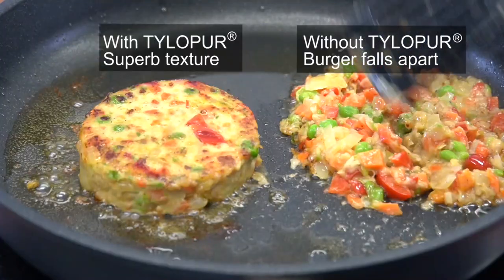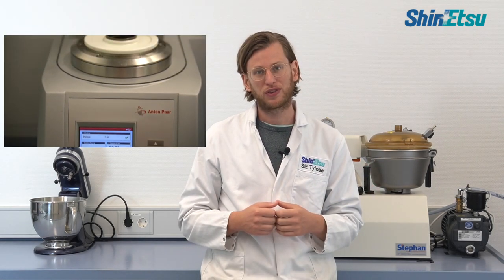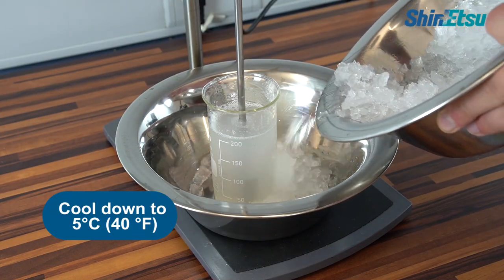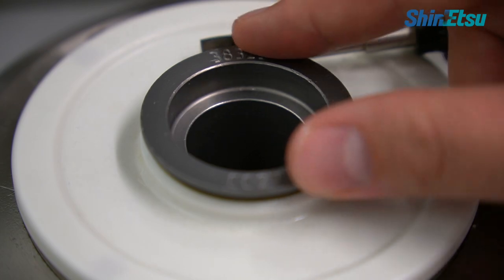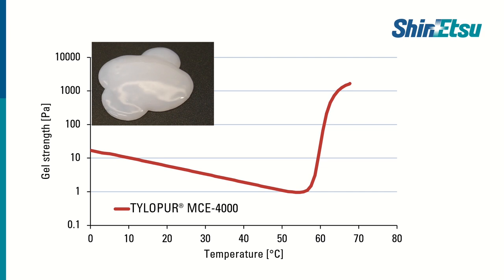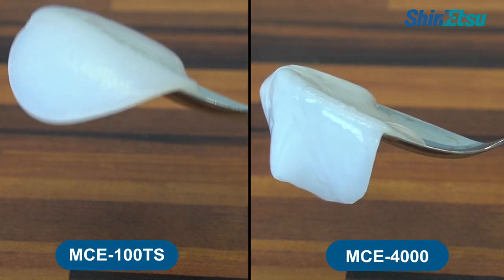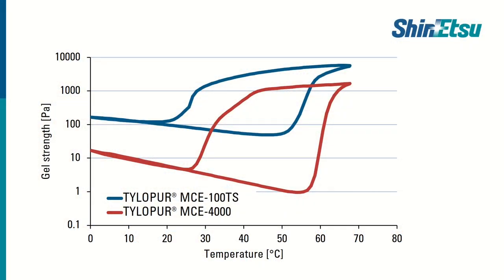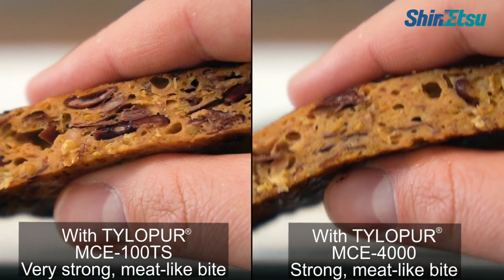Thermal Gelation of TYLOPUR - Best Bite for Plant-Based with Methylcellulose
Create perfect products and excellent textures  with Tylopur® from Shin Etsu. Tylopur® can prevent blowouts in fillings.It can also create a perfect bite for your plant based burger and of course there are many other possibilities.

Shin-Etsu manufactures unique food ingredients that stabilize your food even where other food hydrocolloids fail. In our specialized production plants in Germany and Japan we turn plant based raw material into high quality food ingredients. These products are distributed by the Shin-Etsu Pharma and Food Material Distribution GmbH, registered in Wiesbaden, Germany. Shin-Etsu is producing and providing ingredients with outstanding properties that add functionality and stability to your food products.

Metolose and Tylopur improve gluten-free, vegetarian and reformed food products Shin-Etsu produces the food ingredients Metolose® and Tylopur®. They deliver solutions to a variety of food products as they increase viscosity during heating and thereby provide the following benefits:
• Providing high volume and soft crumb in gluten-free products
• Creating strong bite and perfect texture in vegetarian products
• Stabilizing filled products and reformed products like potato croquettes and mozzarella sticks
• Helping cost reduction in low-cost meat products

Shin-Etsu is a world´s leading manufacturer of these functional food ingredients. We produce the ingredients Metolose® and Tylopur® by using natural wood pulp. Wood pulp is transformed into the approved food ingredients Metolose® and Tylopur®, which are Methylcellulose and Hydroxypropyl methylcellulose. Shin-Etsu produces these food ingredients in varying viscosities and thermal gelation properties to provide tailor made solutions for our customers.